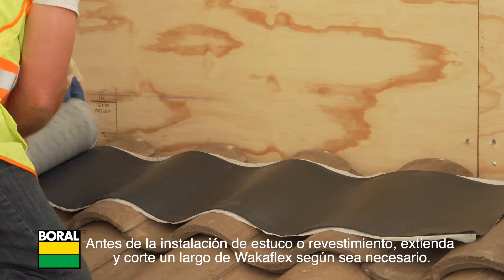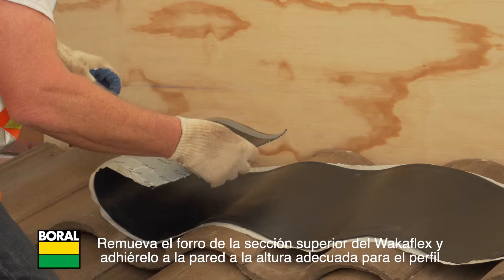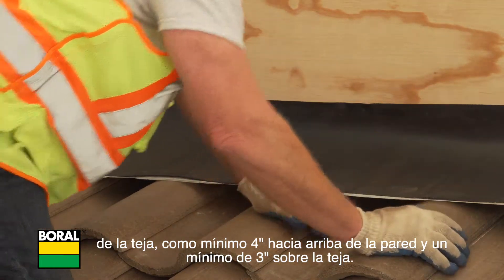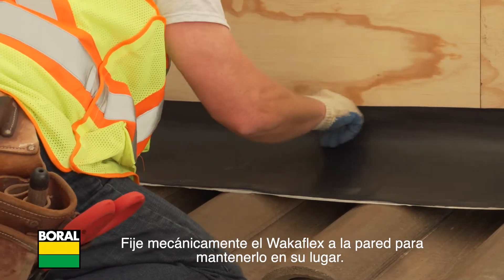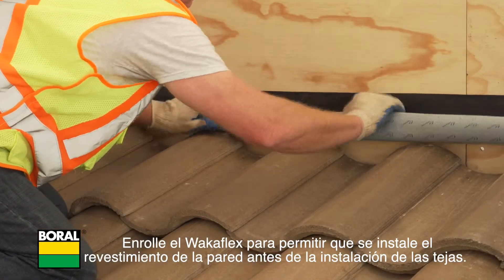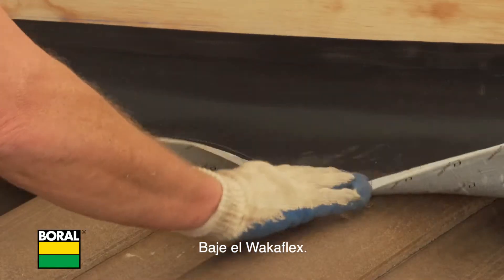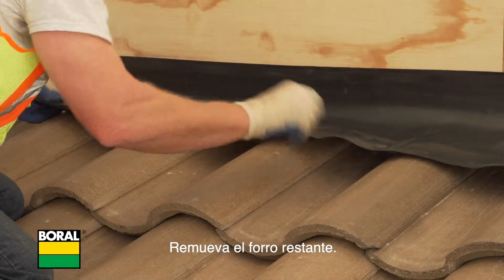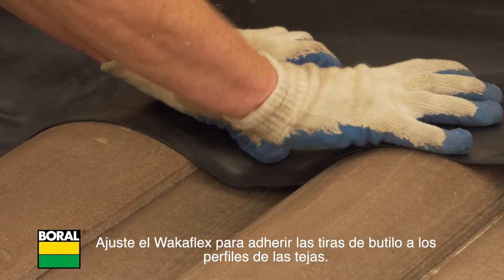Boral Roofing - Headwall Installation with Wakaflex® with Spanish Translation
Learn how to use Wakaflex® Universal Flashing product.